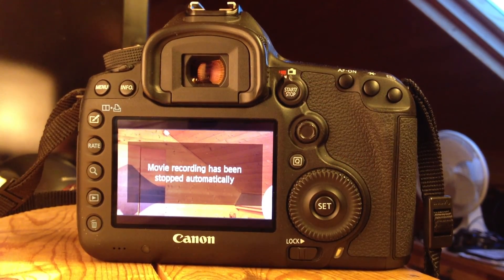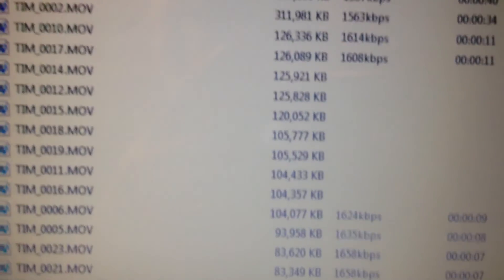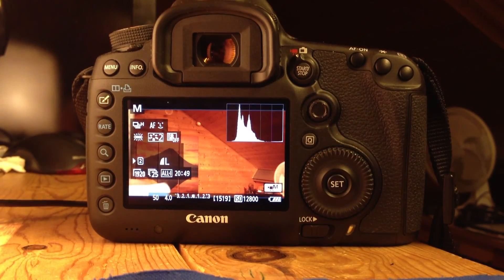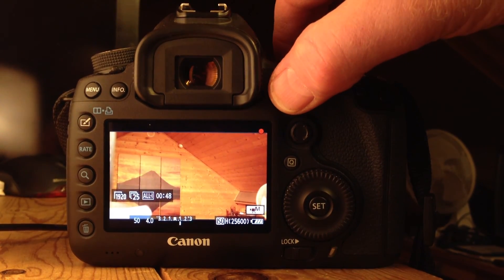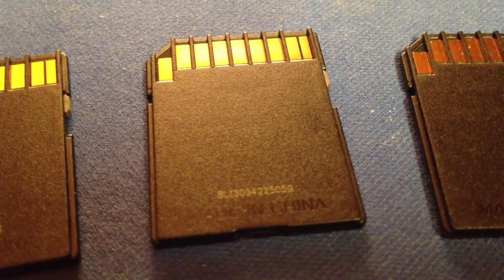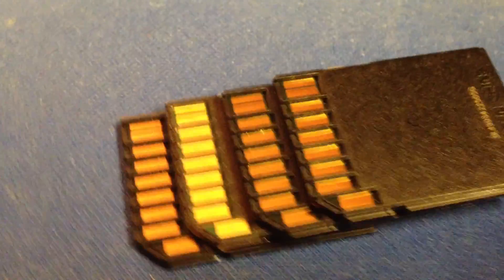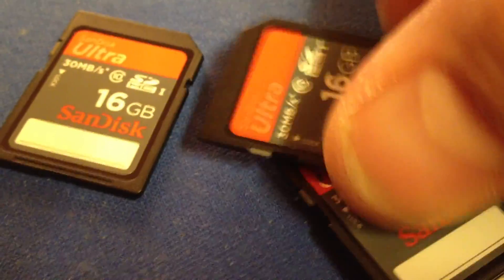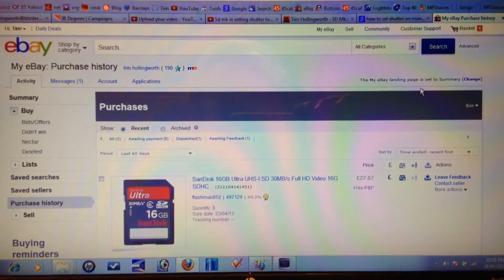How to spot a genuine 16GB 30MB/s SD Card for Canon 5D mk iii camera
Have you seen this message on your 5D camera "Movie recording has been stopped automatically?" It means that the card cannot write quickly enough to keep up with the camera output.

Cheap cards from the internet do have a problem trying to keep up and they clearly can't do what it says on the lable and they fall over every few seconds when recording video!

Well after spending £27.87 for three cards that don't work, I could have bought two good ones that did work properly for a few pounds more!

The cards were SanDisk 16GB Ultra UHS-I SD 30MB/s Full HD Video 16G SDHC, but clearly not up to the job as described because non of them will record for any length with any reliability in my Canon 5D mk iii camera.

I have discovered several ways to spot the good card if you can get them out of the packet before purchasing them. I even put them under UltraViolet light and you can see the genuine card glows on the back behind the contacts! If you get them through eBay then you have no chance of having a look first.

So my suggestion is don't buy the cheap ones online go to a reliable photographic / computer shop and spend a bit more, at least you can take it back if it doesn't work properly.

UPDATE
Well the plot thickens...
I decided to forget buying cheap on the internet and went direct to the SanDisk website
They only had one recommended retailer Harrison Cameras on London Road. So I bought two identical cards to the recently purchased cards from ebay. They were £20 each (I should have said ouch not each!) got tem home and BINGO they were just as bad as the original ebay ones only twice as much!

So back I went to the store with my camera and laptop complete with card speed tester and demonstrated the problem. They were very sorry and swapped it for a SanDisk 95MB/s EXTREME after testing several cards in the camera and laptop. It turns out that the EXTREME is just as good as my original 30MB/s ULTRA card.

In fact BOTH EXTREME and ULTRA cards write at 15MB/s but the EXTREME cost £40 OUCH (it came in a black box too, maybe thats why it was so expensive?).

They only had one in the shop and let me have it for the same price as one of the ULTRA cards I bought the day before but very kindly gave me £20 back.

As of 03/May/2013 I am awaiting a reply from SanDisk as I have downloaded their card testing software and tested and logged all my available cards and sent them a report. I have also reported the ebay seller to ebay and the seller suggests sending them back for a replacement, but what am I going to get back?

I will update this page to a conclusion if anyone is interested...

Any other hints or tips that you have spotted with your own cards then please leave a comment so you can spread the word.

Cheers... Tim

PS I found this software to check SD cards for size and writing speed. The ones I have should be 30MB/s and they tested at 8.86MB/s - So clearly they are useless for the purpose I wanted them for!